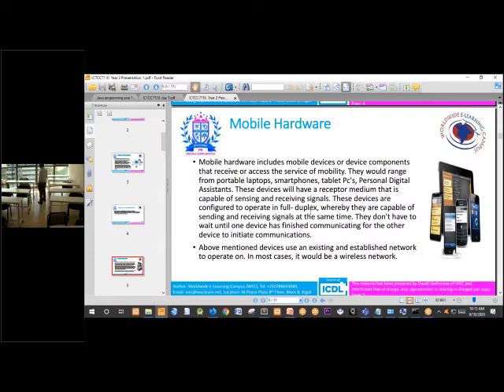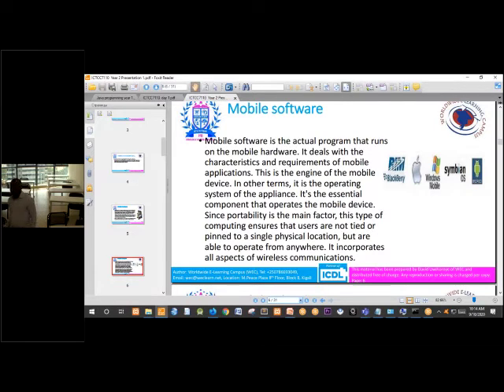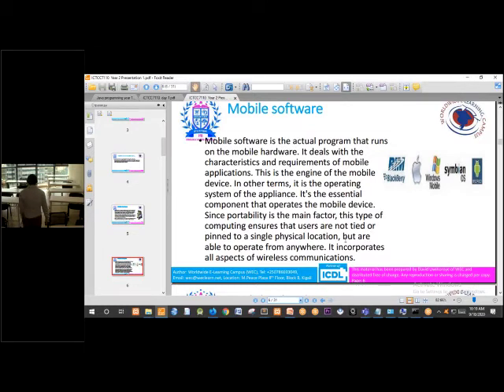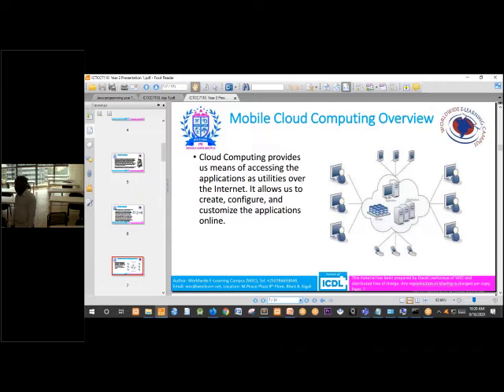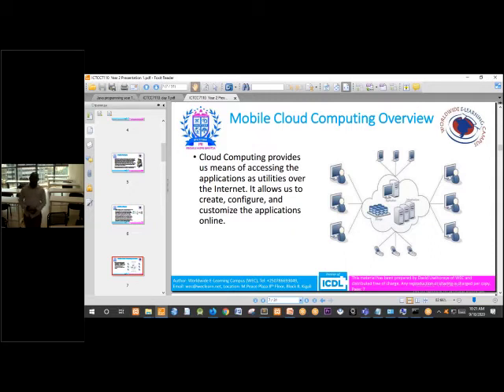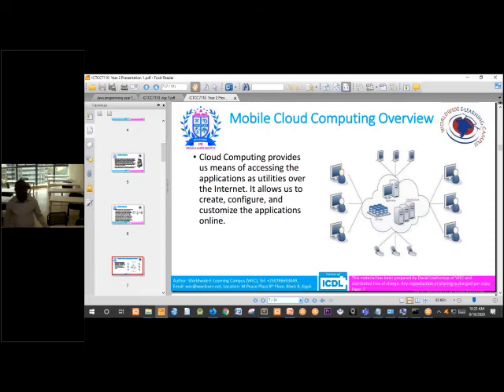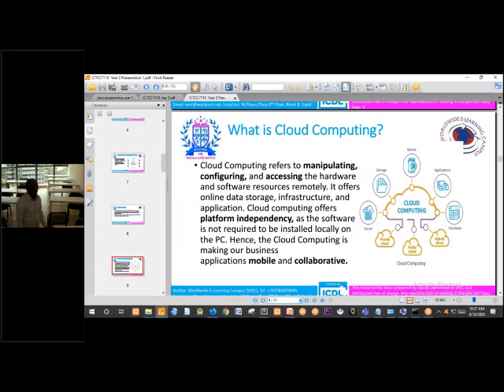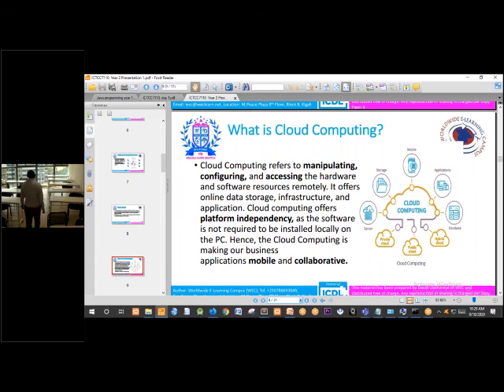ADC year 2 Moobile 1 1